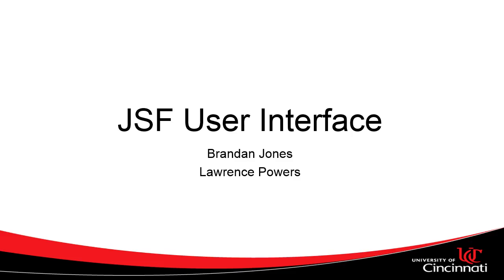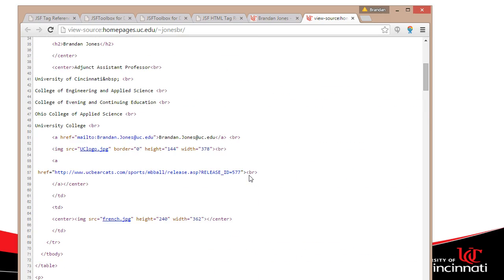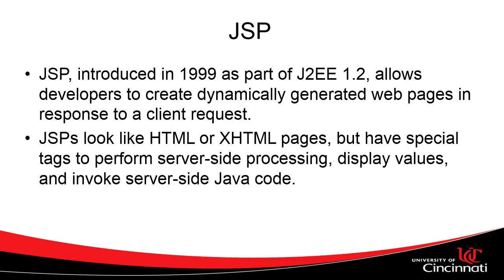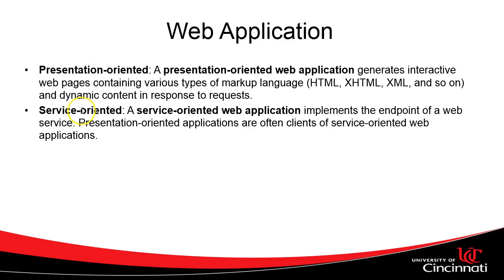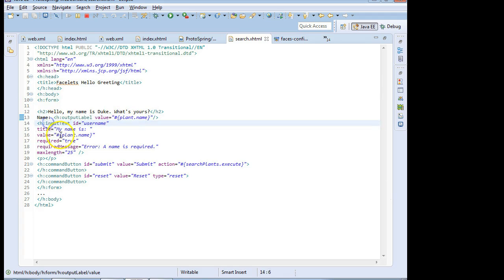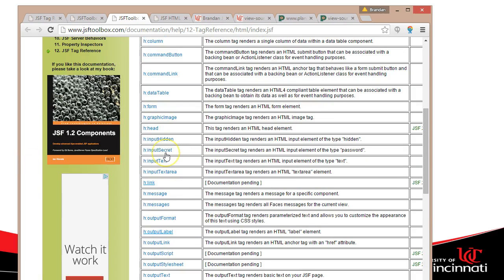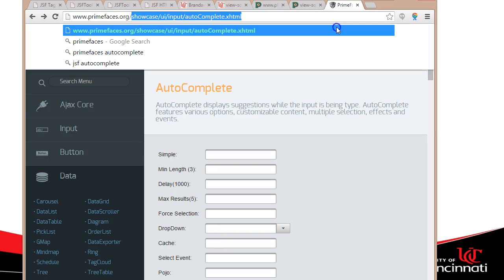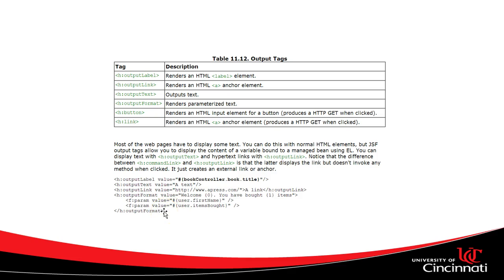JSF User Interface Overview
A look inside JSF, what it can do, what tag libraries are available.

Source code for this project is freely available on GitHub,